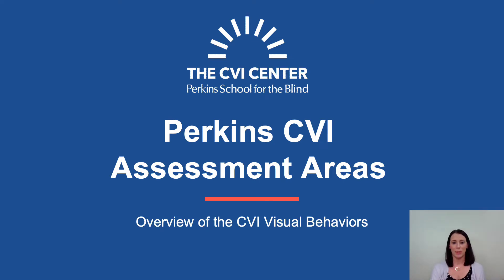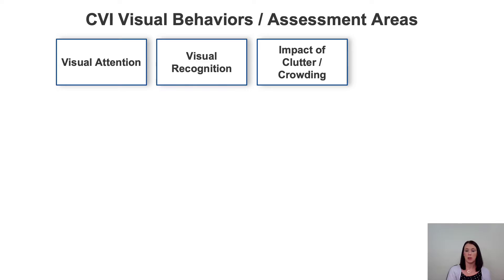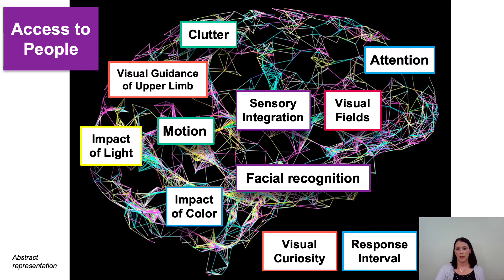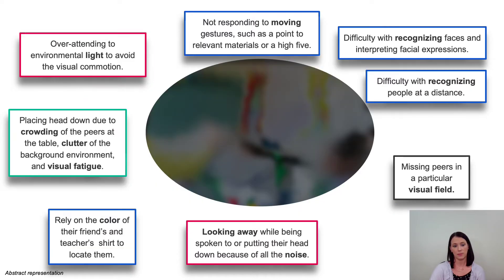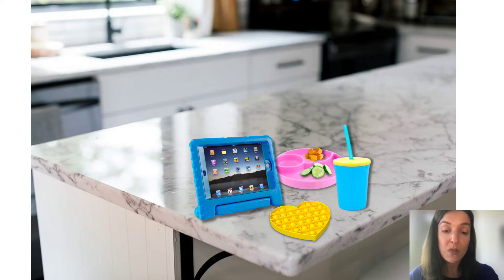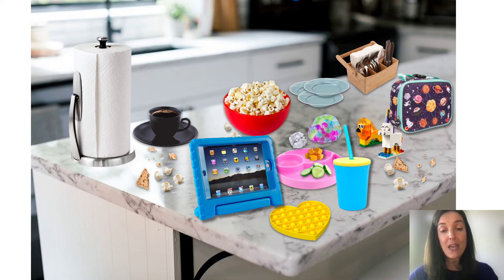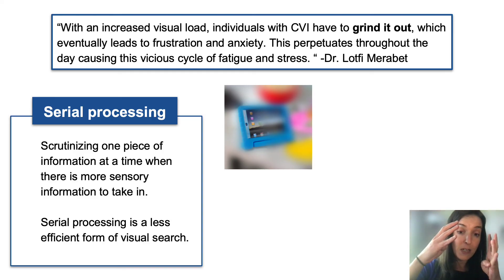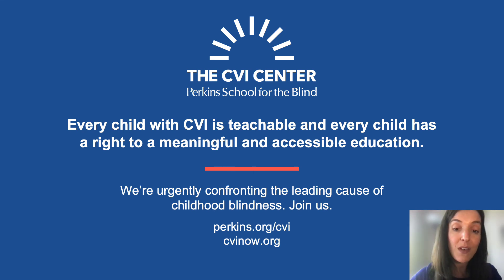Overview of the CVI Visual Behaviors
Individuals with CVI tend to display key visual behaviors, and might display some or all of these behaviors. At Perkins, we synthesize current research and build on the work of leading theorists to ensure all individuals with CVI are fully understood. This is why we follow the science and center voices of individuals with CVI. The CVI visual behaviors are an ongoing need, they can change and they can improve for some, but the need never goes away.